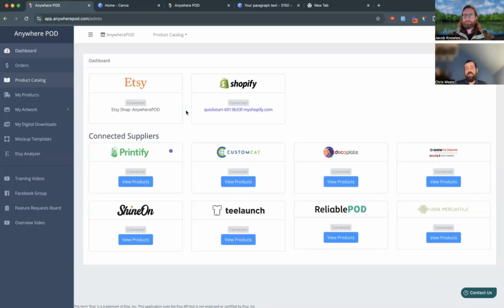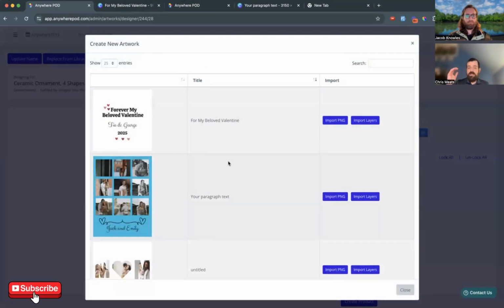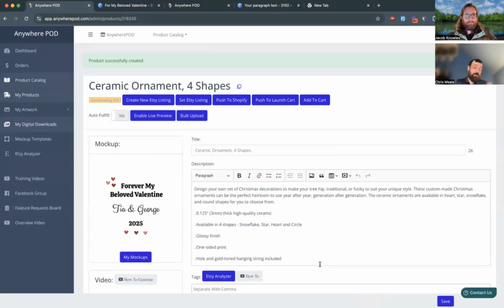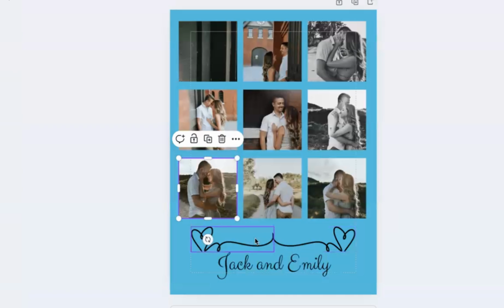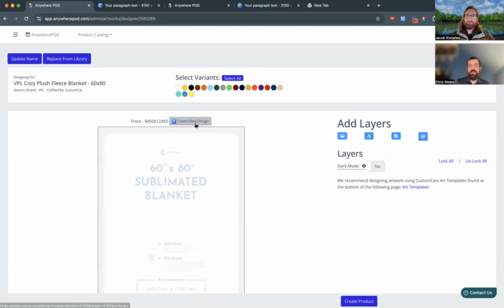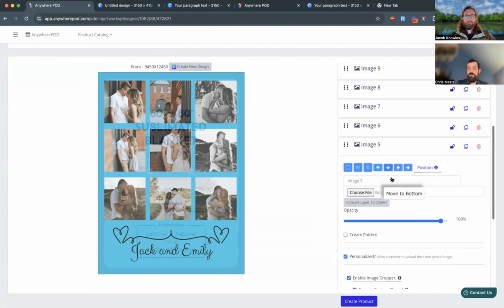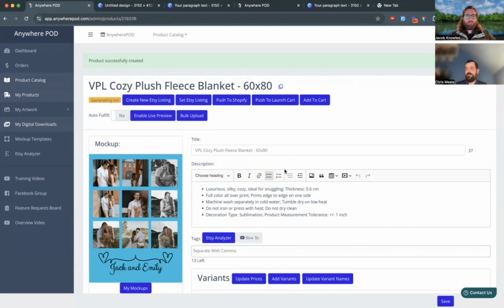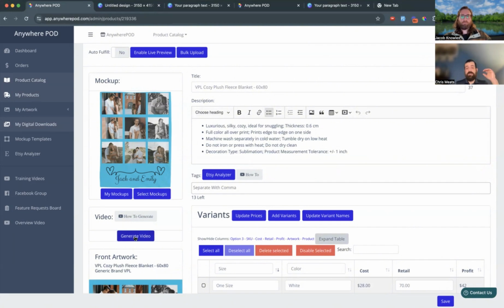Personalized Print on Demand with Canva and AnywherePOD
Here's a way to create personalized products with Canva and AnywherePOD!

Are you tired of manually editing every customer photo for your AI print-on-demand products? In this video, we unveil a game-changing new feature from AnywherePOD that lets you automatically create stunning, stylized custom photo products using powerful AI filters and automations!

Join me and Chris Meats as we show you, step-by-step, how to turn any customer photo into a cartoon, line art, watercolor, or any style you can imagine. Best of all, this process is fully automated for your Shopify and Etsy stores, and your customers can see a live preview of their creation, boosting conversions and customer satisfaction.

Say goodbye to hours in Photoshop or manually prompting AI images 1 by 1! This automation allows you to offer incredibly unique, personalized products at scale, giving you a massive edge in the competitive POD market.